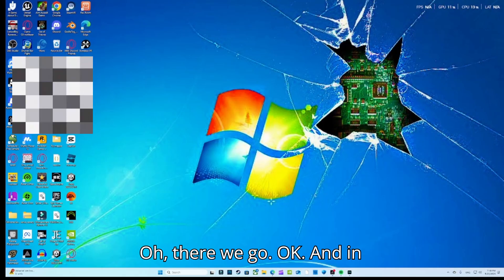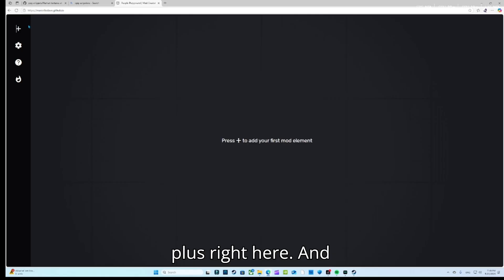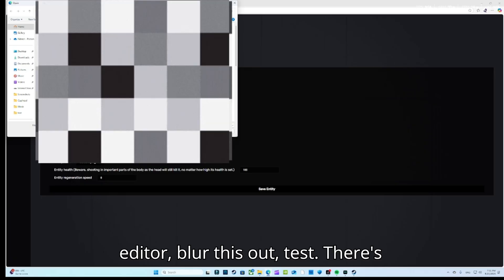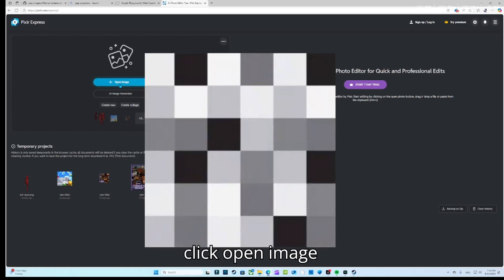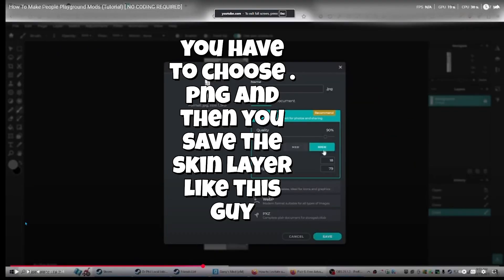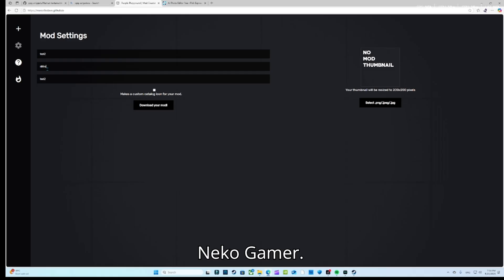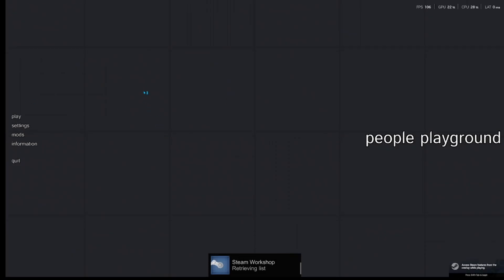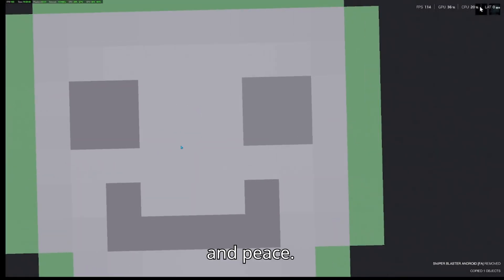how you can make your own people playground mod